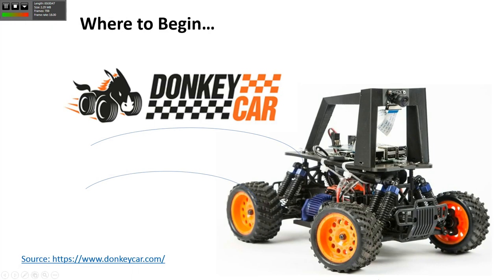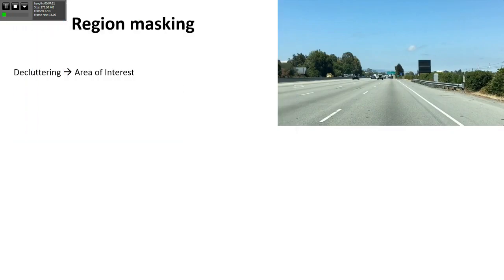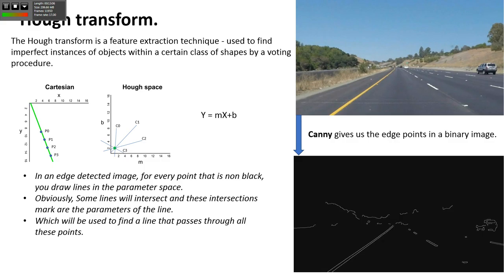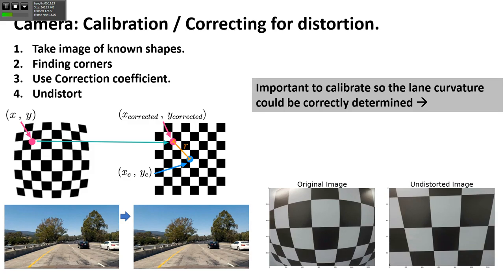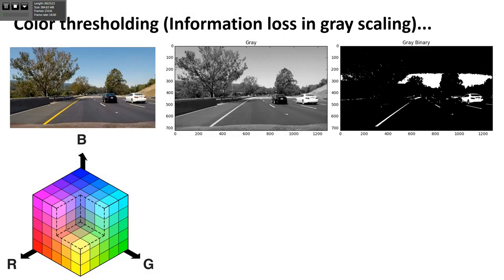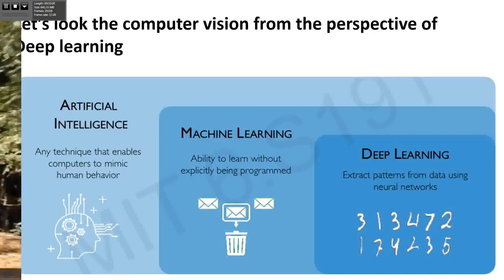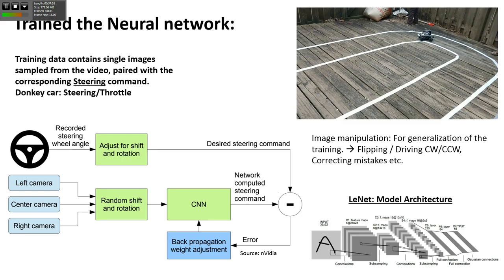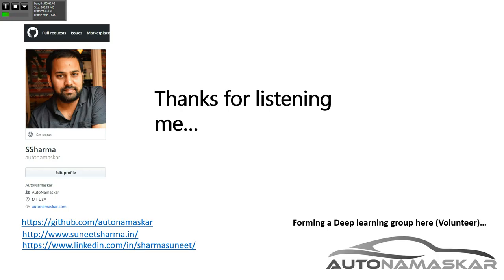Intro to Autonomous Driving